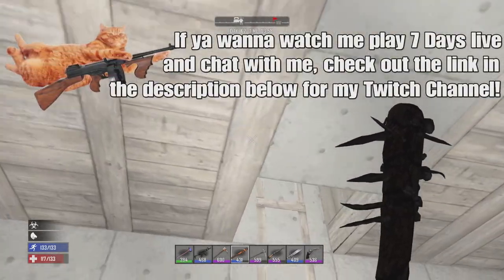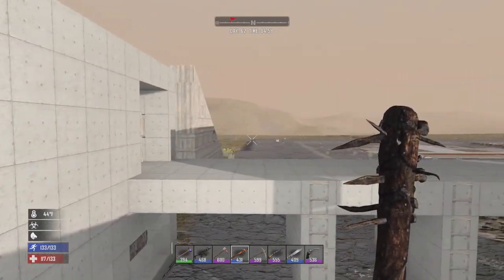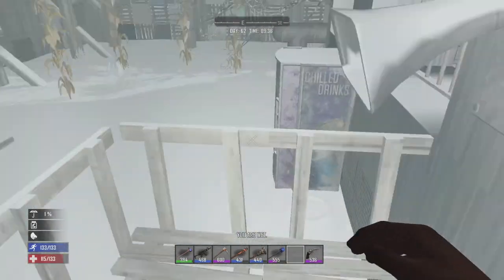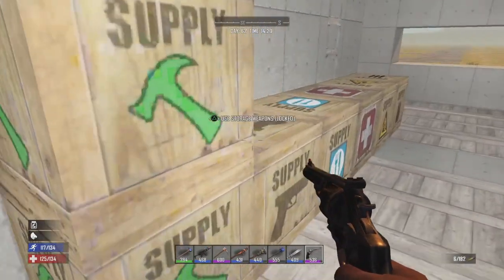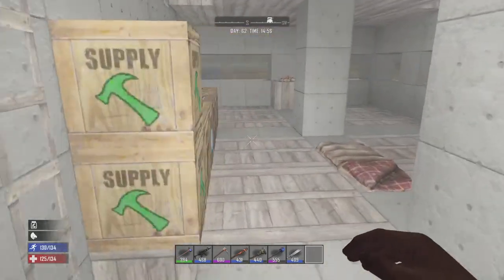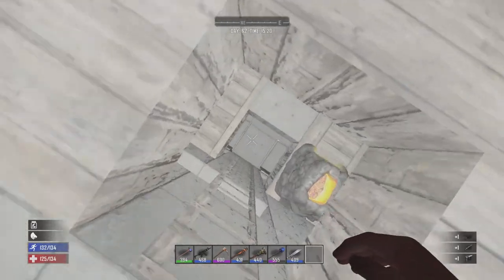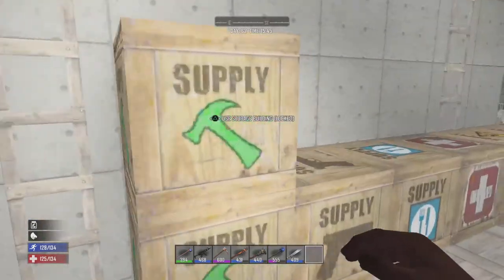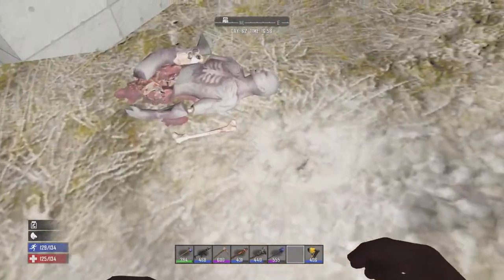A Zombie Bear Shows Up! - The Longhaul - 7 Days Legacy Version